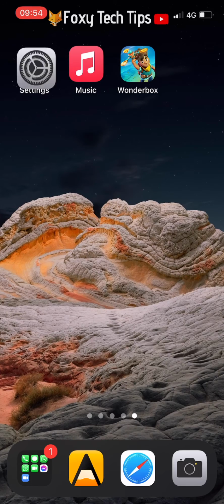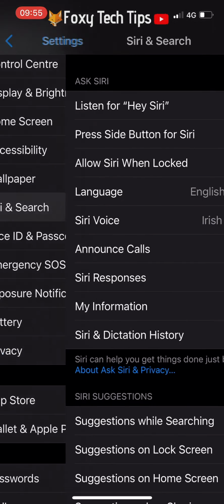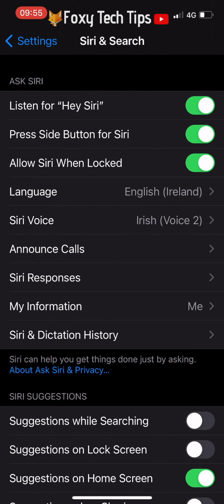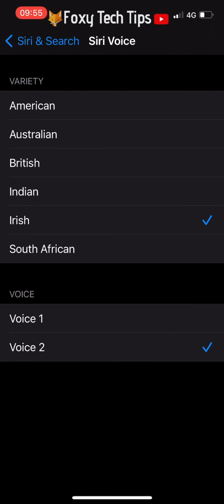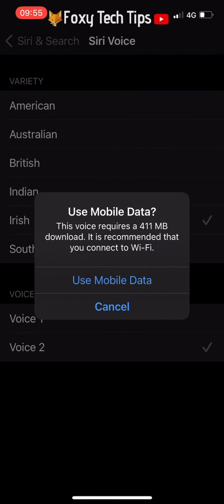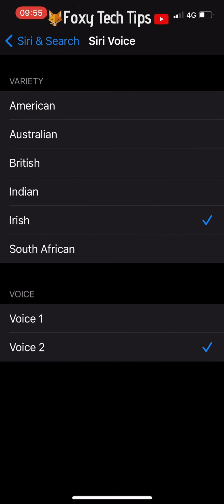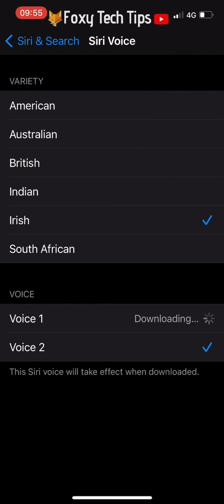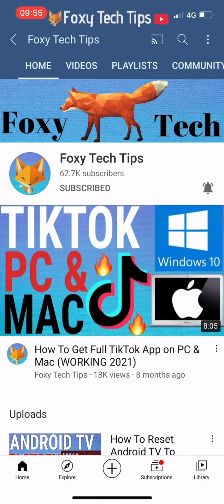How To Change Siri's Voice / Accent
Easy to follow tutorial on changing the accent and voice of Siri on your iPhone. Sick of Siri’s voice ? Learn how to change her voice to a different nationality/accent and switch between different voices.

- In settings, select ‘Siri & Search’.

- Here in the ‘ask siri’ section you can select the ‘Siri Voice’ option to change it.

- You can choose between different country accents here such as american, australian and british.

- Some countries have multiple accents that you can choose from, you can hear a preview by selecting one of the voices from down below.

-When you find the voice and accent you want to use, tap it so there is a tick beside it and then you can exit settings and your choice will be saved.